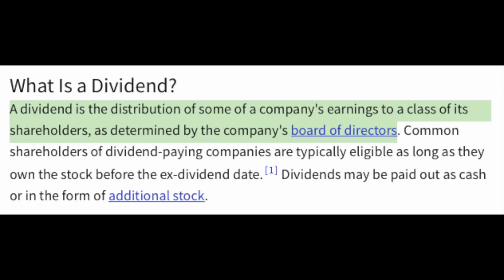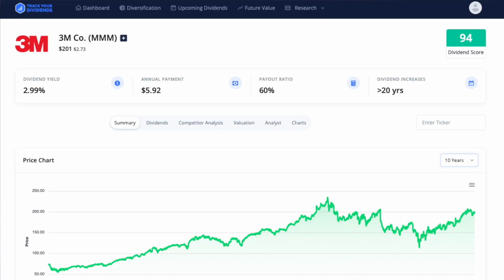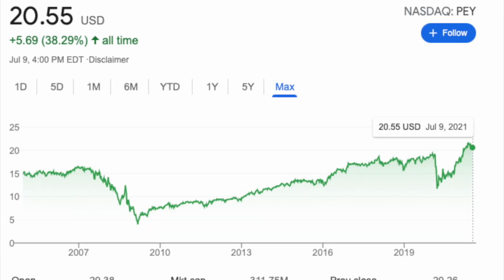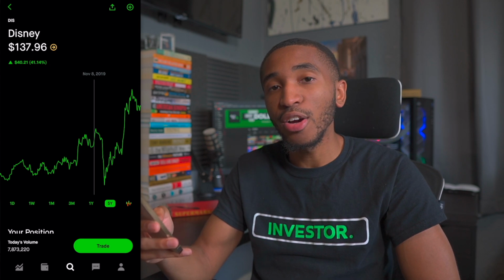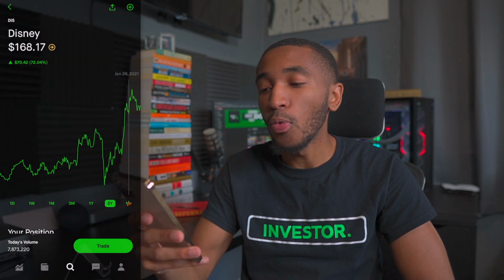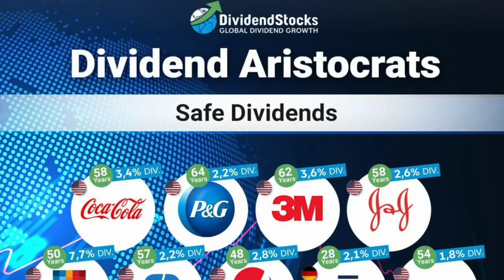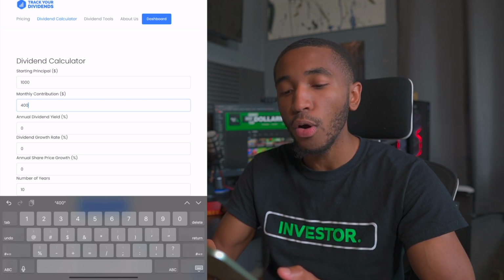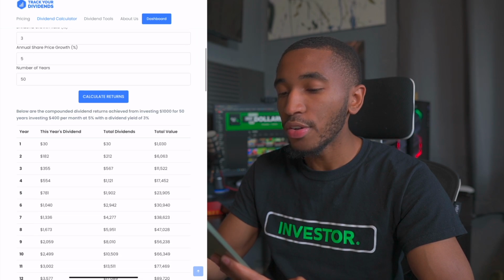Living Off Dividends - How Much Money Do You Need? Retire By 40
Learn about dividends, what to invest in, how to get started and how much dividend income is needed to retire by 40 in my latest video.  You’ll be surprised by the results and the simplicity of the entire process.

Cryptocurrency

Socials